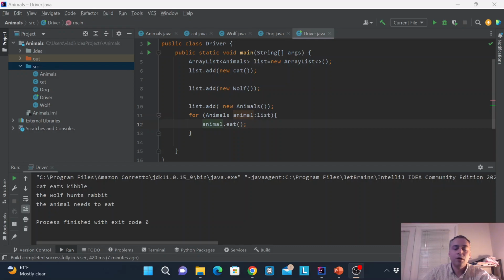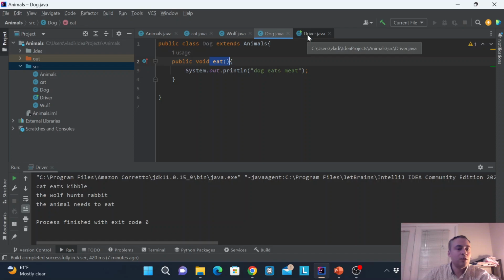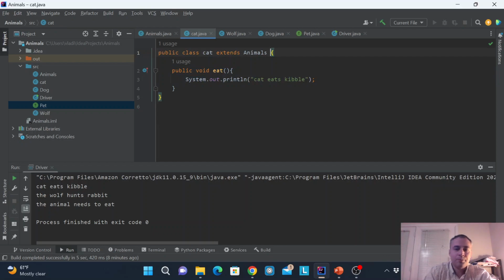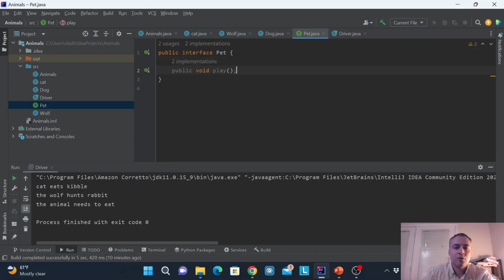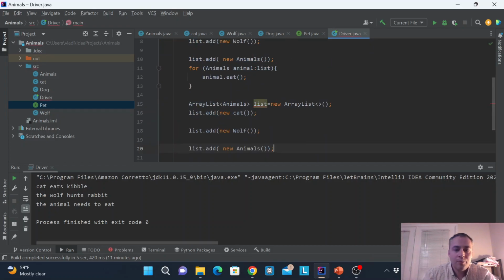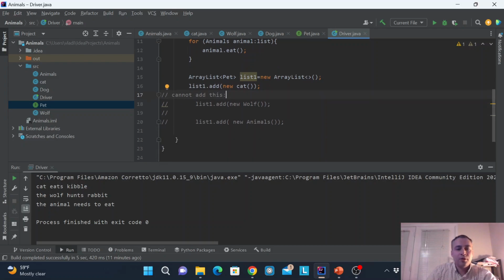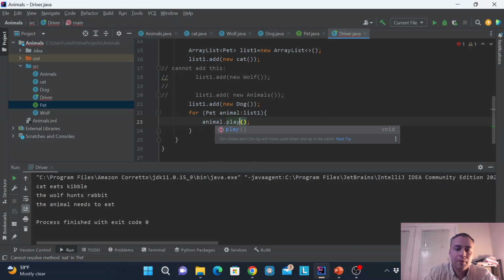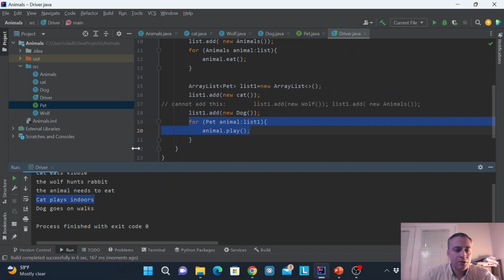Polymorphism Java part 2 via interface